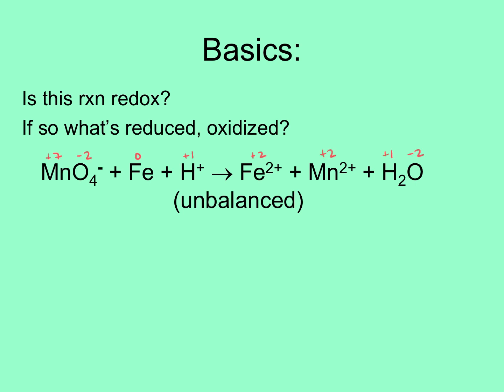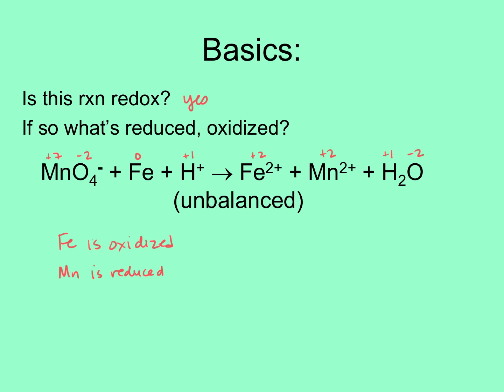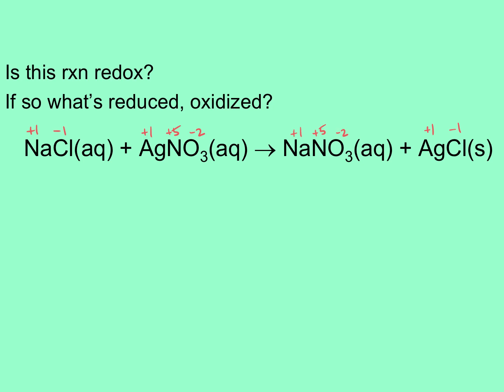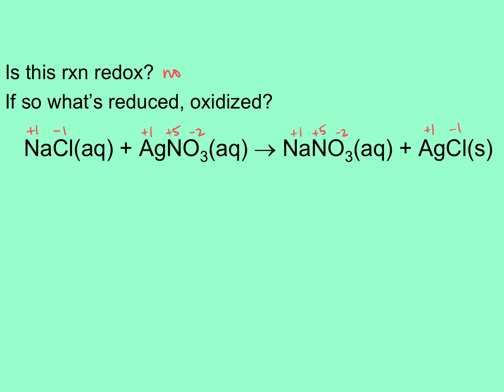electrochemistry basics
00:00 Slide 1
00:24 Slide 2
02:25 Slide 3